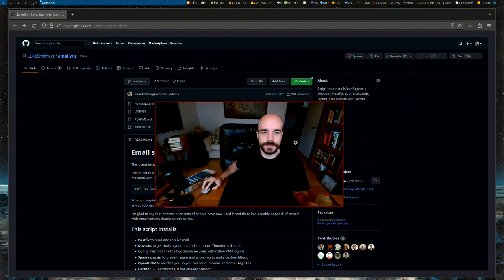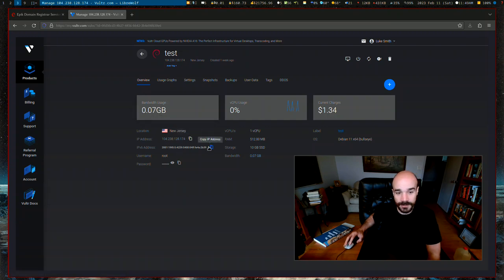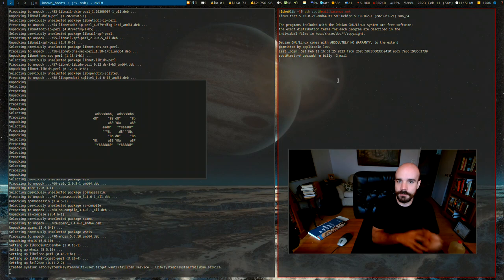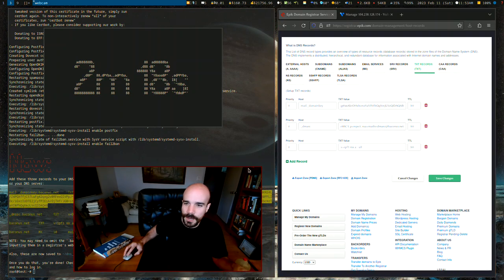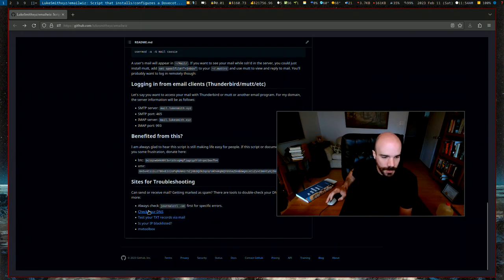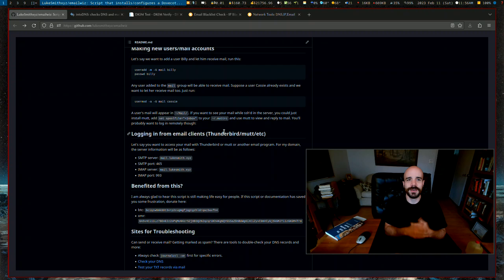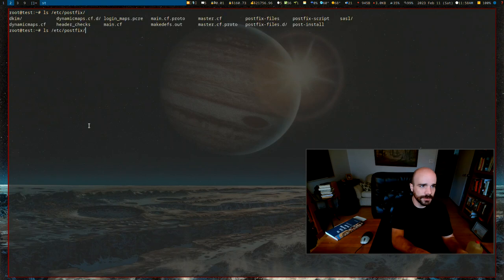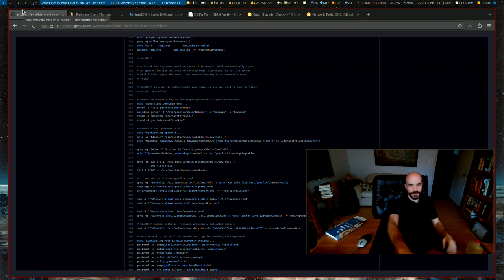SPEEDRUN: Installing an Email Server (Current World Record: 2:22!; Script %)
Download it like this:
curl -LO larbs.xyz/emailwiz.sh

It installs postfix, dovecot, opendkim, spamassassin, certbot and fail2ban and configures them all to work together to make an email server, duh. In the video, I deploy an email server in less than 3 minutes.

BTC: bc1qd20r7phdct3t0e0z6jqs55ulectg25pngt7hyl
XMR: 89yML3AtqnTNdo3wNuoaW44D94Zx1kBZNSBc9SyNxGdaKEZwZNdVzvy9zpbzJMzysiWZEU3b5LwjQ3XwWuQsknCF8JK73yv